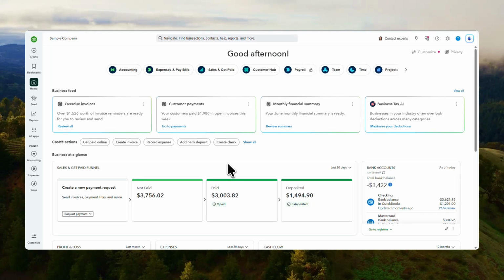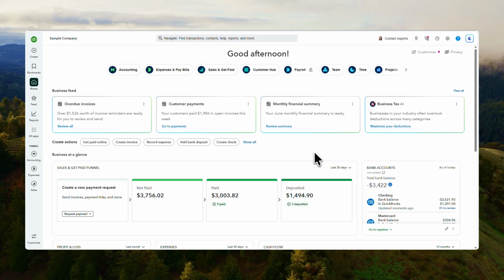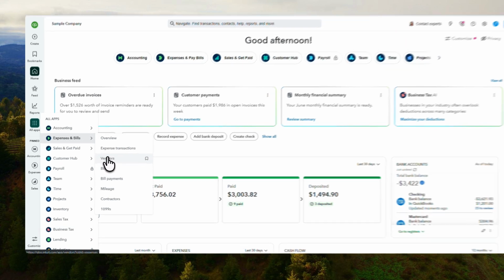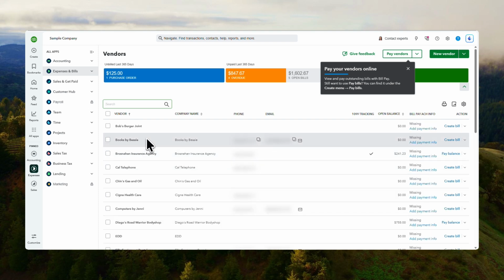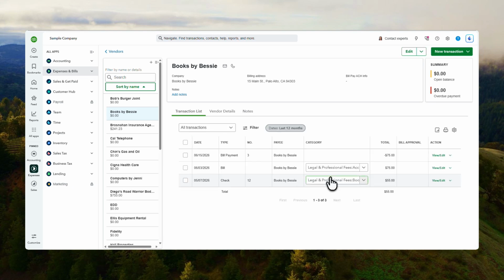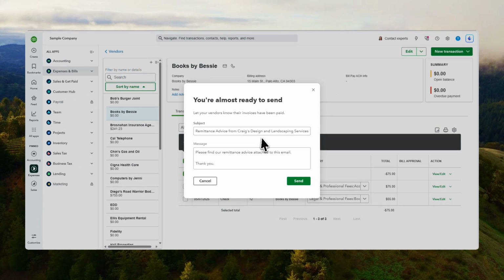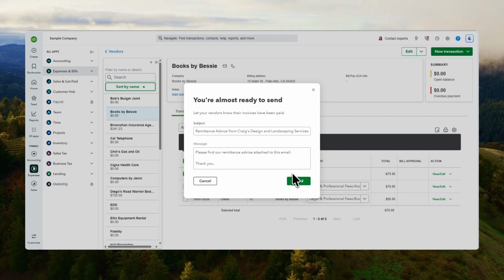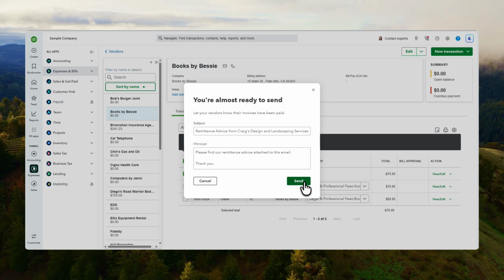How to Send Remittance Advice in QuickBooks Online (2026 Updated Guide)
Learn how to send remittance advice in QuickBooks Online the right way! In this 2026 step-by-step beginner tutorial, I'll show you how to generate and email remittance advice for supplier payments, helping vendors match payments with invoices and keeping your payment records organized. Perfect for beginners and anyone looking to better manage their accounting and bookkeeping.